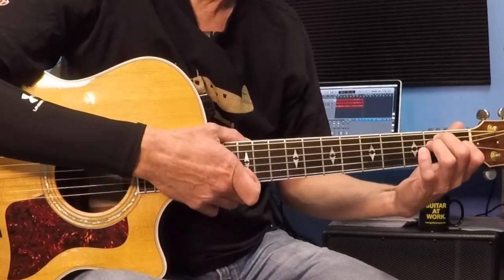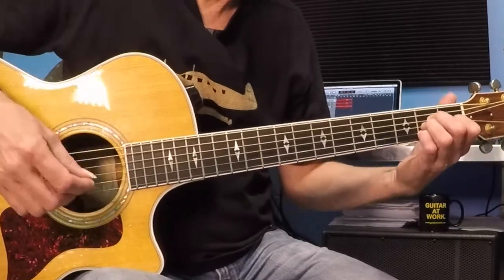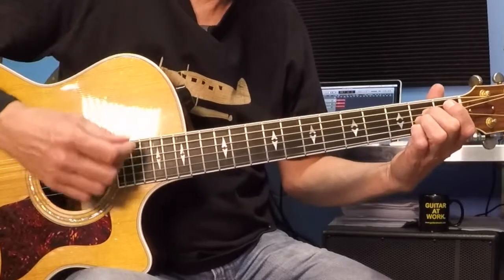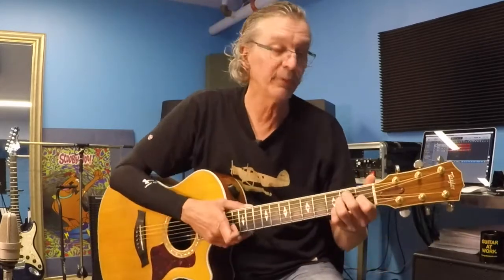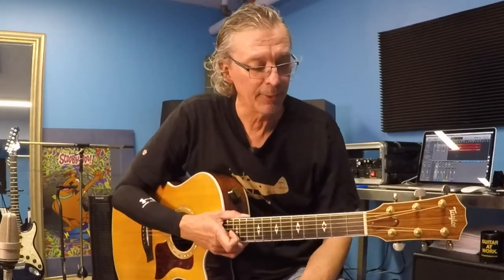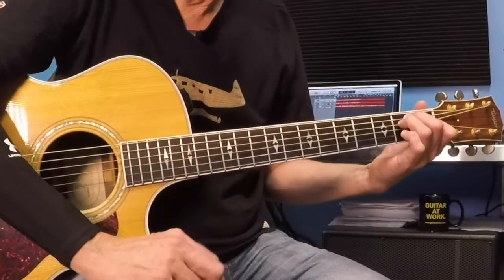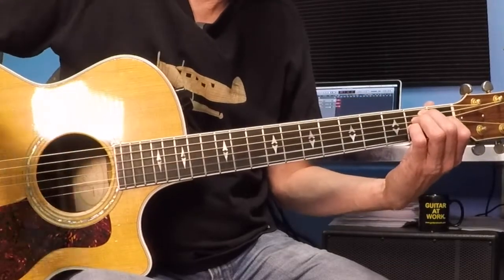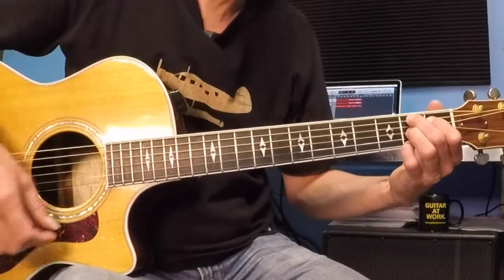How to play 'Til I Can Gain Control Again' by Blue Rodeo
NEWS!
All Guitar At Work song sheets are now downloadable completely free of charge - no hassles, no gimmicks.  Head to:
Thank you for all of your comments and likes!
Cheers, Shane
An excellent song using three basic chords in the key of E.  Learn the strumming pattern and how to add the Sus4 chord